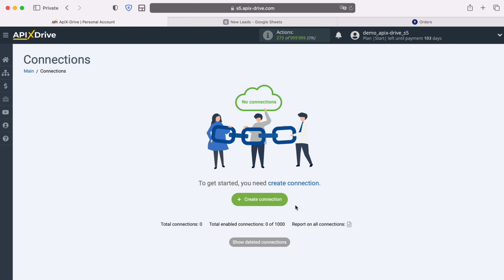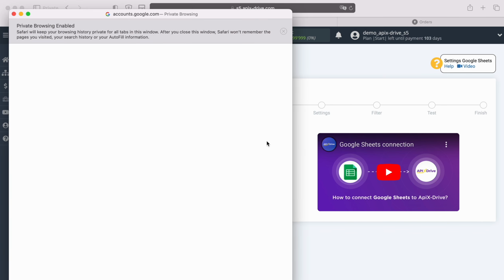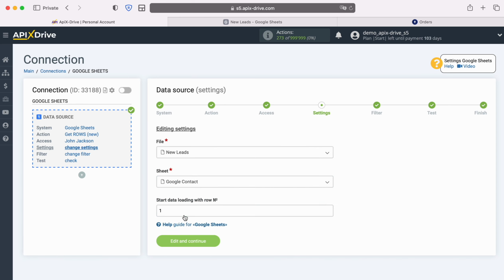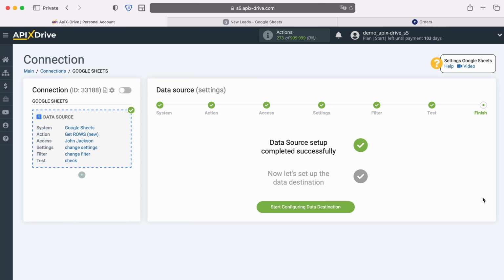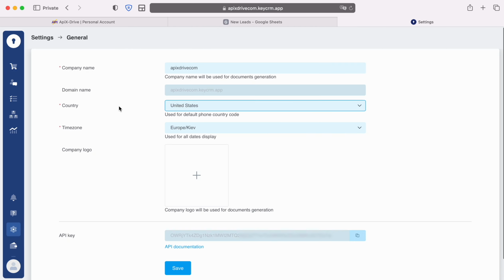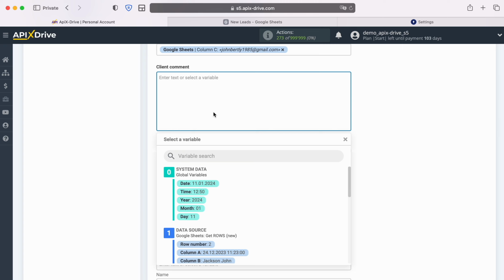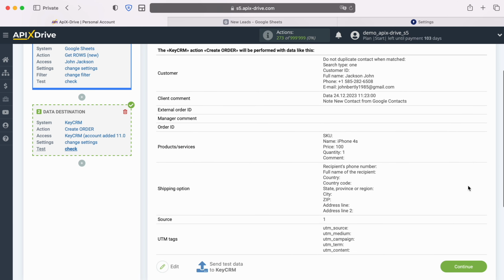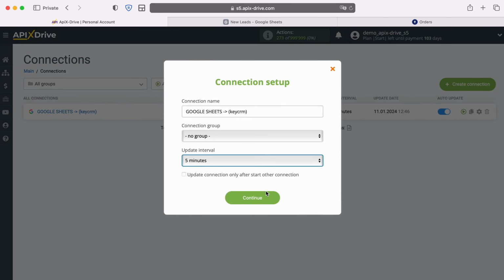Google Sheets and KeyCRM Integration | How to Get new row from Google Sheets to KeyCRM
How to Get new row from Google Sheets to KeyCRM? Integrate Google Sheets and KeyCRM whith ApiX-Drive

In this video tutorial, we will learn:
✓ How to connect Google Sheets and KeyCRM
✓ How to Create Order from Google Sheets to KeyCRM

【Video Navigation】
0:00 - Introduction
0:30 - Setting up Google Sheets as a Data Source
2:13 - Setting up KeyCRM as a Data Receiver
4:47 - Setting up auto-update

➤  Steps to connect Google Sheets and KeyCRM
1. Link your Google Sheets and KeyCRM account with ApiX-Drive
2. Select Google Sheets as your data source App and 'Get new row' as your action
3. Select KeyCRM as your data receiver App and 'Create Order' as your action
4. Map Google Sheets fields to relevant fields in KeyCRM
5. Turn your integration on auto update.